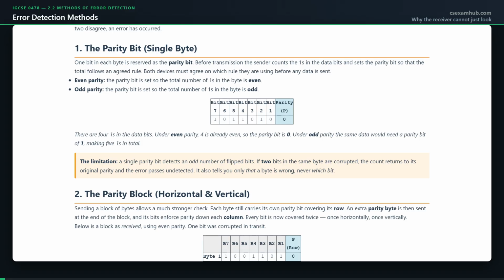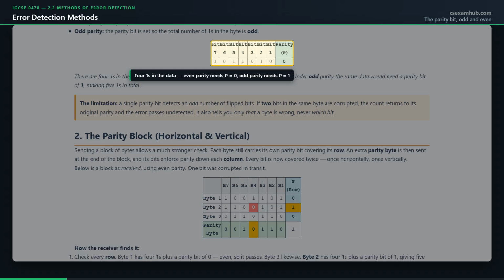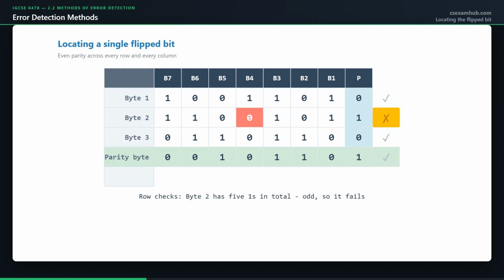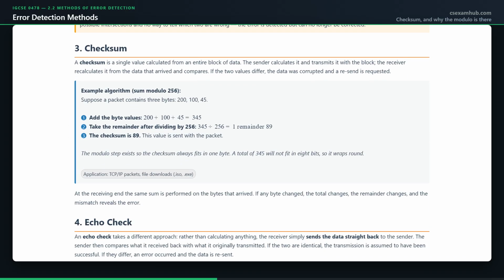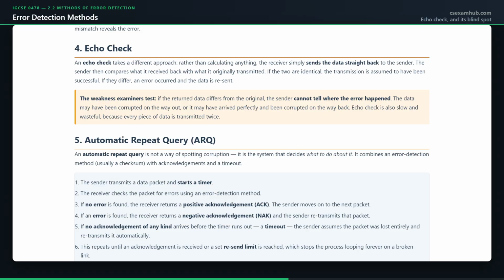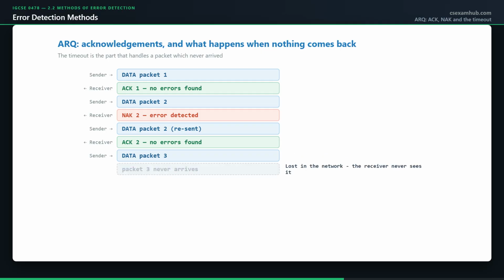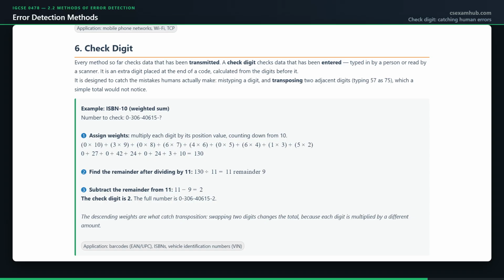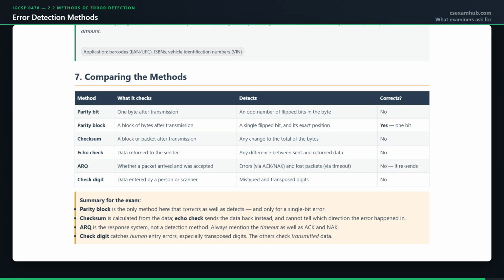Error Detection Methods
Parity, checksums, echo checks, ARQ and check digits — and which one actually repairs the data

Covered in this video:

- Why the receiver cannot just look
- The parity bit, odd and even
- Why one parity bit is not enough
- Locating the flipped bit
- Detecting is not correcting
- Checksum, and why the modulo is there
- Echo check, and its blind spot
- ARQ: ACK, NAK and the timeout
- Check digit: catching human errors
- What examiners ask for